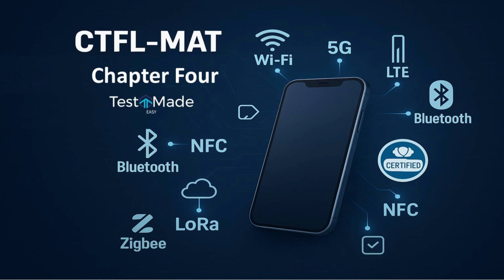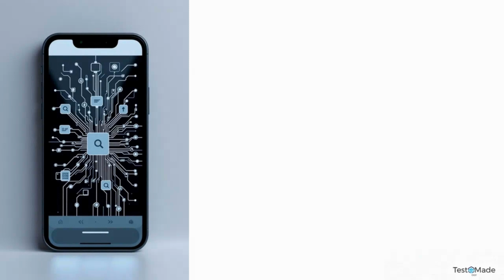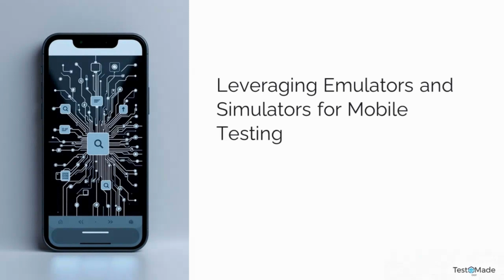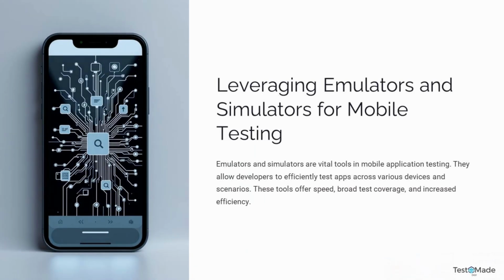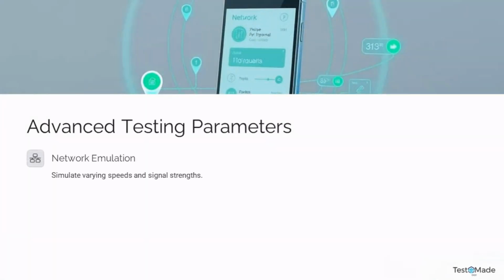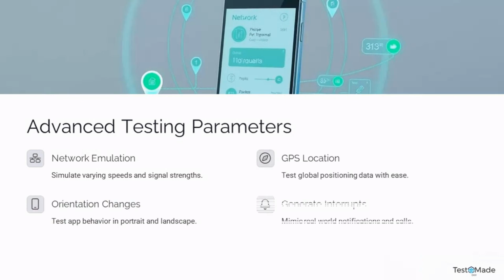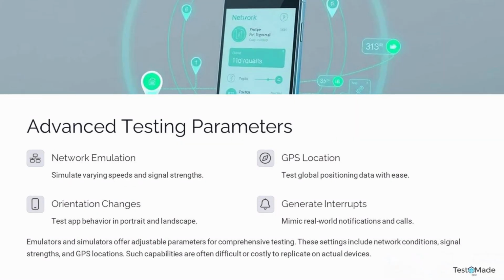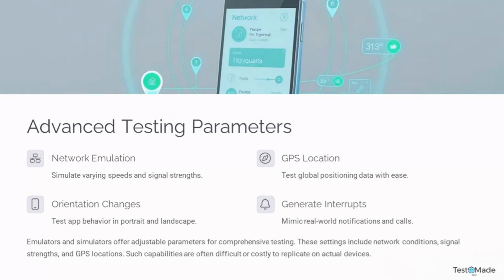Using Emulators and Simulators in Mobile Application Testing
In this video, we explore how emulators and simulators are used in mobile application testing and why they’re essential tools for testers and QA engineers.

📱 What You’ll Learn:

The role of emulators and simulators in mobile testing

Default tools included in Android and iOS development environments (Android Studio & Xcode)

How to install and run test apps using emulators

Customizing test conditions such as:
✅ Network speeds & signal loss
✅ GPS location data
✅ Orientation changes & interrupts

🧰 Tools Covered:

Android Emulator with ADB (Android Debug Bridge)

iOS Simulator via Xcode

Third-party emulators for expanded testing use cases

🎯 Why Use Emulators or Simulators?

Save cost by avoiding physical devices for every test

Easily simulate global test conditions (like GPS coordinates or weak signals)

Ideal for early-stage development, functional testing, and UI checks

📘 This topic aligns with the ISTQB Certified Tester – Mobile Application Testing (CT-MAT) syllabus, focusing on environment setup and mobile-specific constraints.